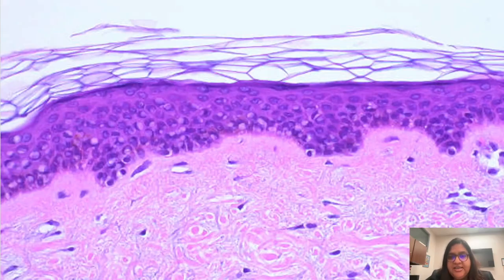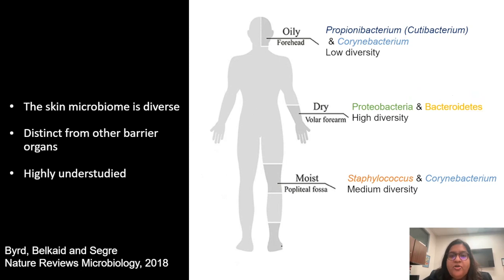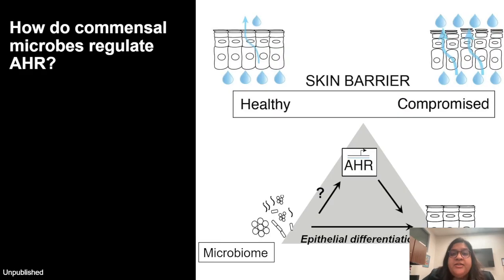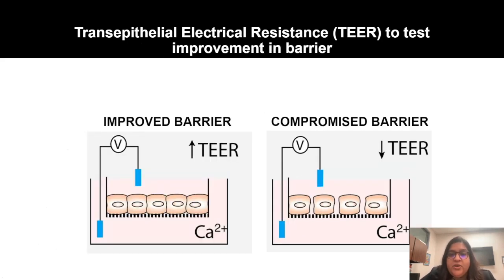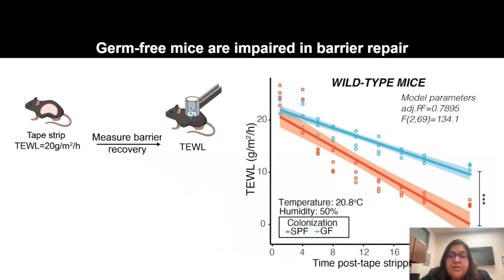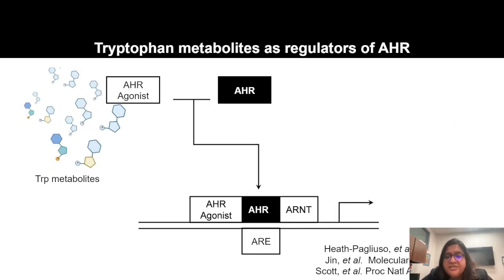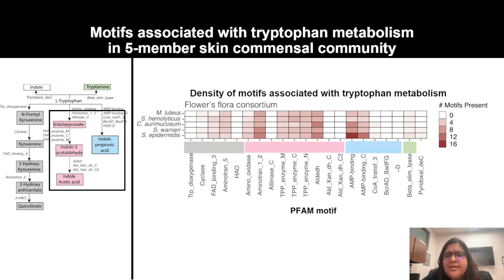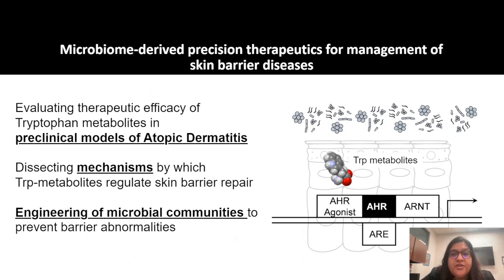Commensal Microbes Fortify Skin Barrier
Presented By: Aayushi Uberoi, PhD

Webinar: Commensal Microbes Fortify Skin Barrier

Webinar Abstract: The skin epidermis is the body's main defense against dehydration and harmful substances. We used germ-free mice to show that the microbiota is essential for proper differentiation and repair of the epidermal barrier...